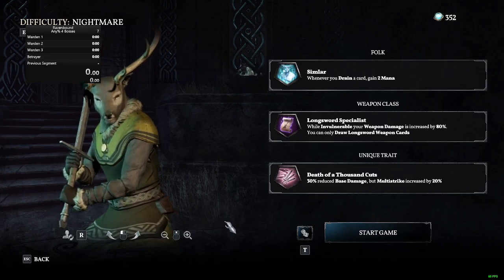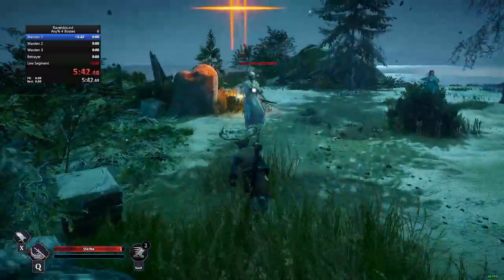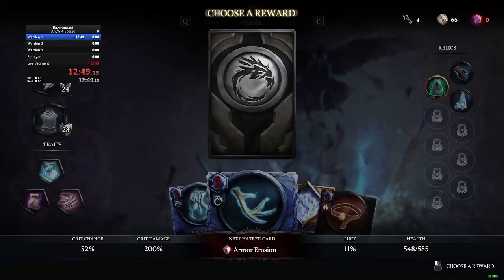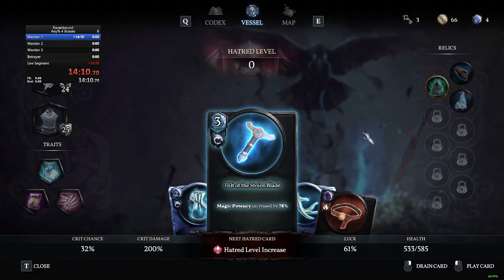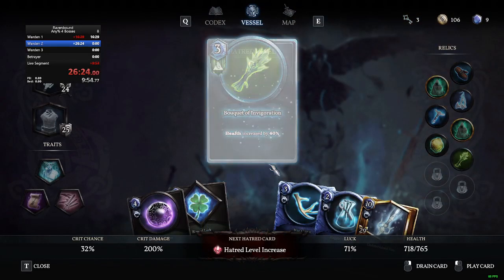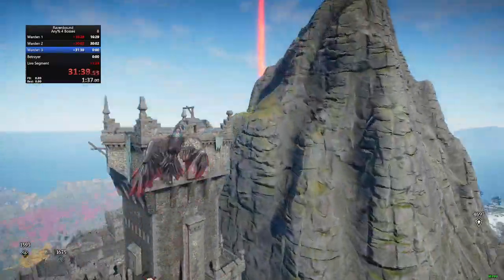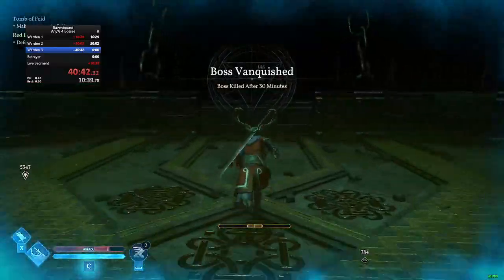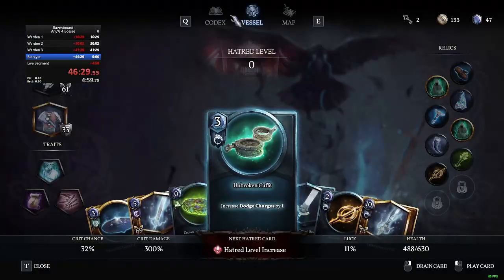Ravenbound - Nightmare Difficulty 4 Boss Clear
Hey All,

This was a request to show how to beat the Nightmare difficulty of Ravenbound, I still abused I guess a relatively OP weapon in the "Fire Sword" where for every chest you open you deal on hit damage that scales relatively well.

You could still do this with a number of other builds though and be okay.

If there are any other builds you'd like to see let me know and I'll do my best to show off what I can.